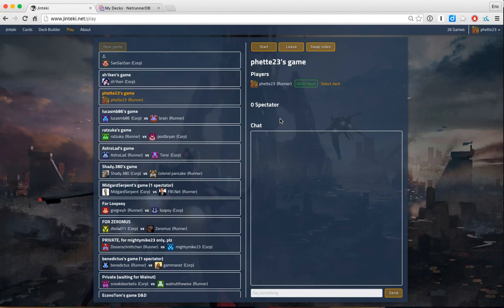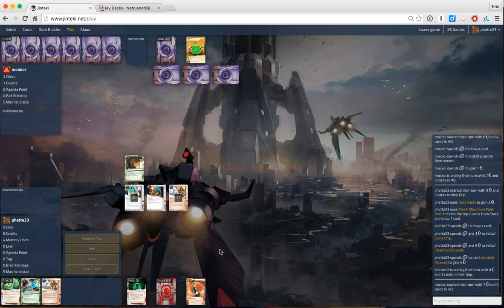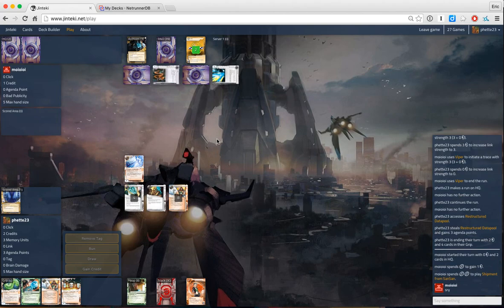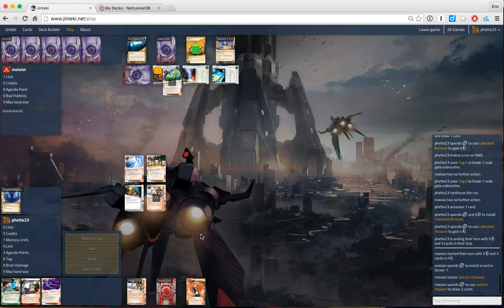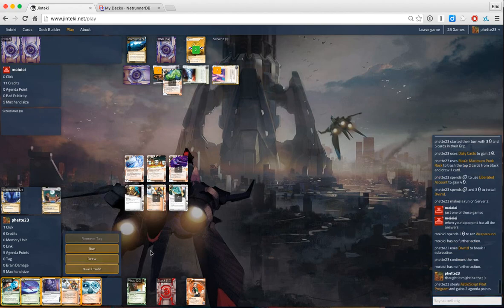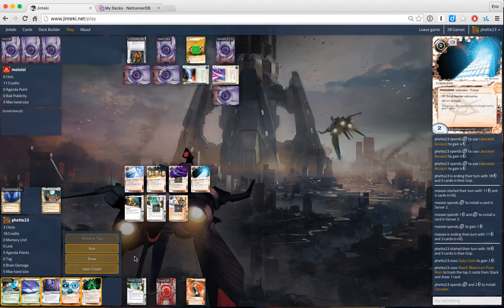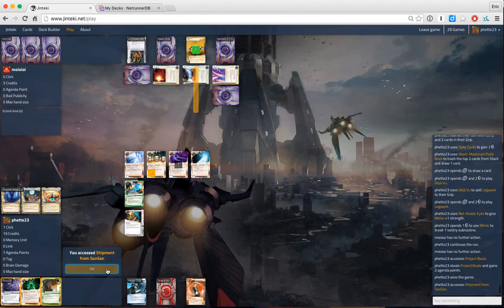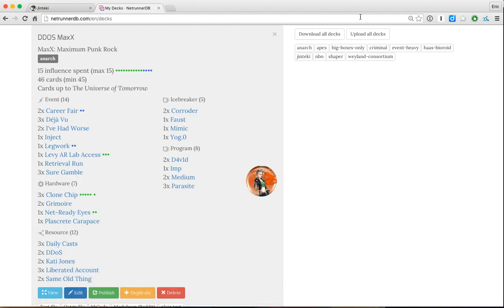(netrunner) MaxX vs. Making News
My DDOS MaxX list (DDOS, Career Fair, Medium) versus a NBN Making News deck (tracer ICE, Ash) on Jinteki.net